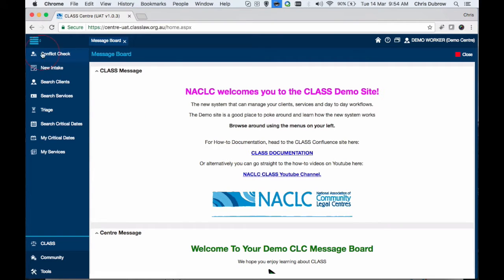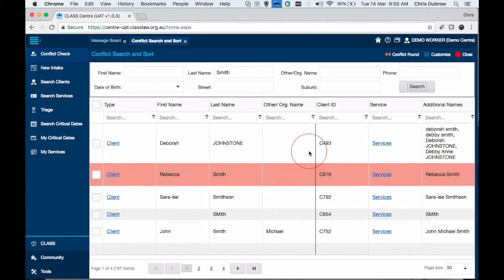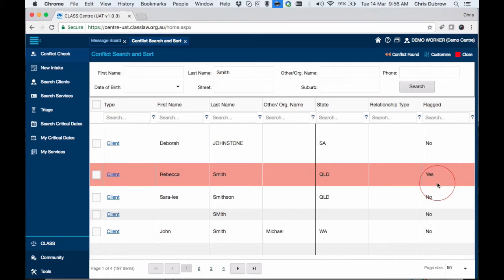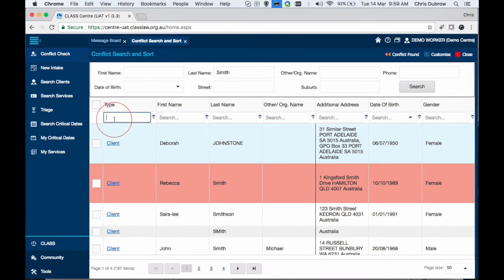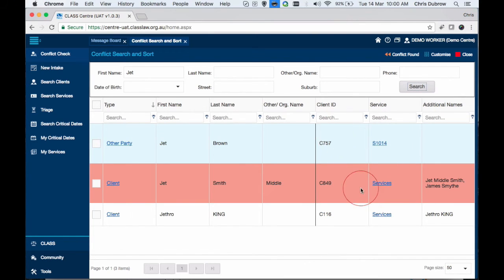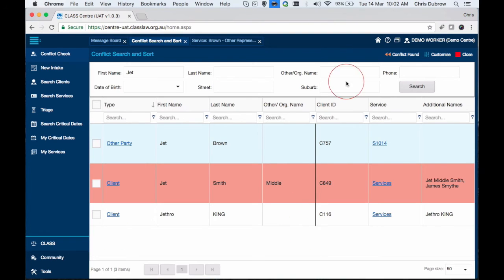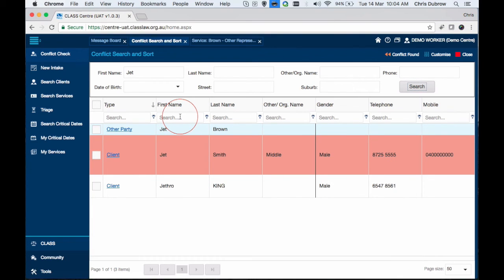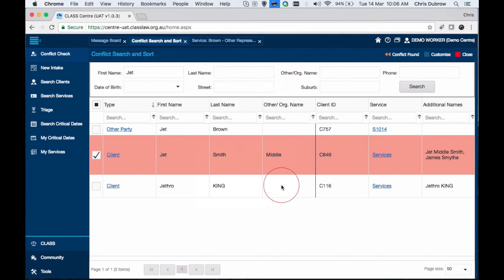CLASS - Conflict Check v2 0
This video explains the updates to CLASS Conflict Check